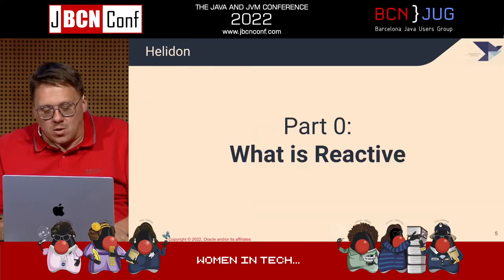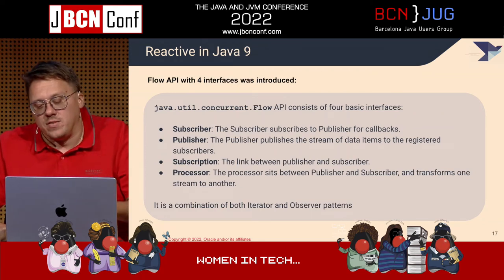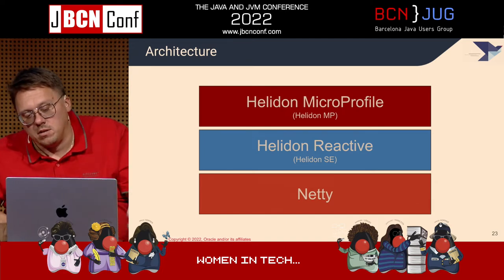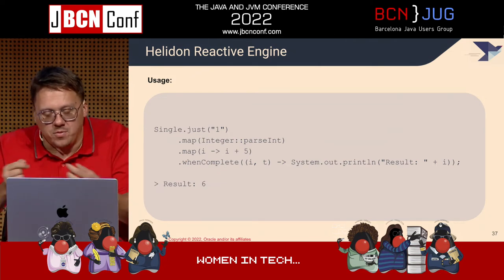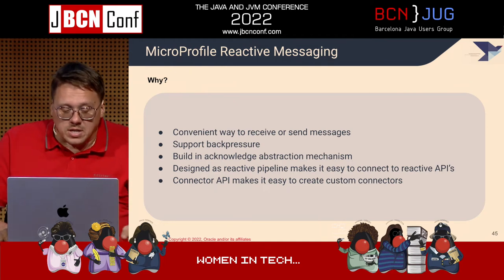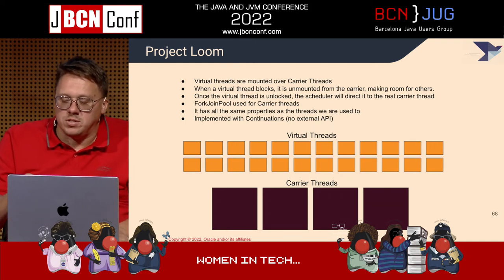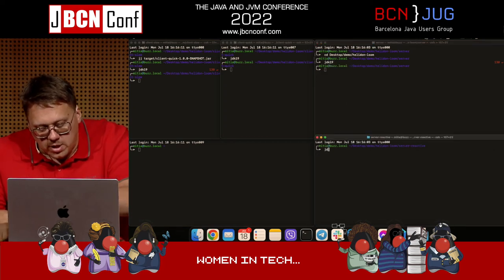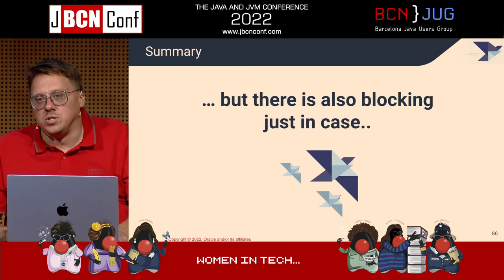Going reactive with Helidon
Helidon is a brave, small but powerful open source framework for writing microservices. And if you need to get the maximum performance – making your apps reactive is currently the best way to do it! In this session, we will dive deeper and see how to create extremely performant reactive microservices with Helidon's “SE” flavor. We will explore its Reactive APIs, asynchronous DB access, and reactive Web-Client. Since Helidon has its own powerful Reactive Engine, we will learn how to get the most requests served in async operations and Messaging. We will also compare the performance with Loom since Helidon supports it out of the box! Welcome to the Danger Zone!

Speaker
Dmitry Aleksandrov
Dmitry is a software developer at Oracle, Java Champion, and Oracle Groundbreaker. Currently working on Project Helidon. He has more than a decade of experience mainly in Java Enterprise in banking/telecom, but is interested in dynamic languages on JVM and features like massive computations on GPUs. A true believer in open source and community-driven initiatives. He is a co-lead of the Bulgarian Java User Group and co-organizer of jPrime Conf.

Dmitry is a blogger and also a frequent speaker at local events as well as conferences like JavaOne/CodeOne, Devoxx/Voxxed, and Joker/JPoint.